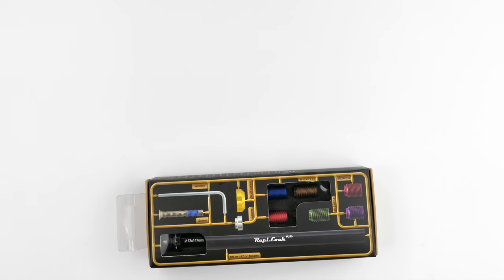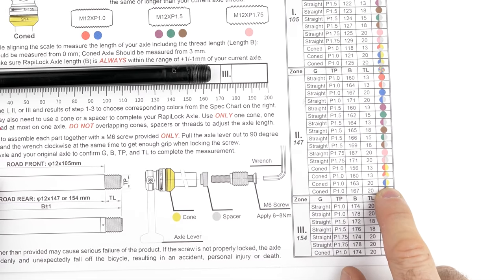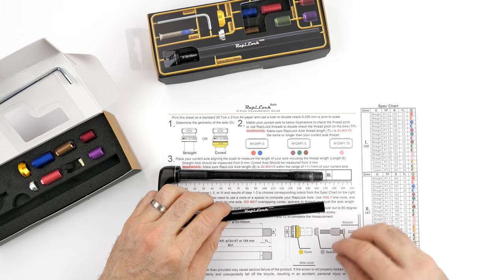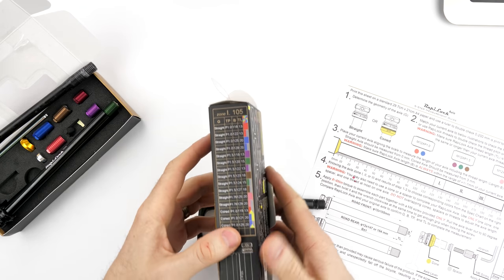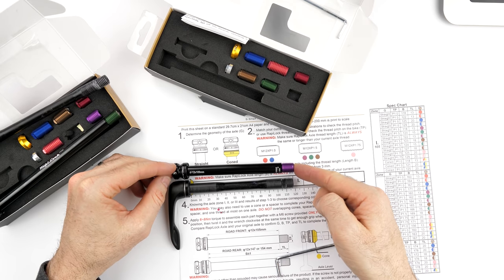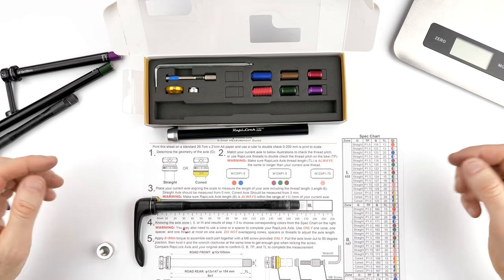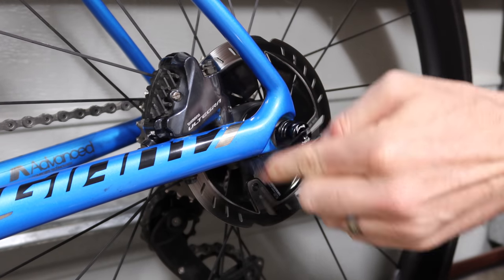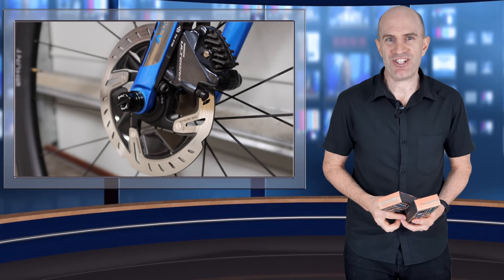RapiLock Road Bike Modular Thru-Axle Kit w/ Hidden Lever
After seeing these on Instagram last week, I was keen to see if they were really as neat and tidy as they appeared. As it turns out, they are! Here's all the details about the RapiLock Road Bike Modular Thru-Axle Kit with the hidden lever. RapiLock also sent over their Indoor Trainer Axle for me to look at.

Links:
RAPILOCK Through Axle with Integrated Lever
RAPILOCK Indoor Trainer Through Axle 147

●Invaders Of Nine - Give It All To Me [Bass Rebels Release]